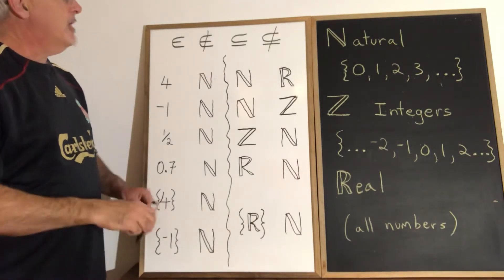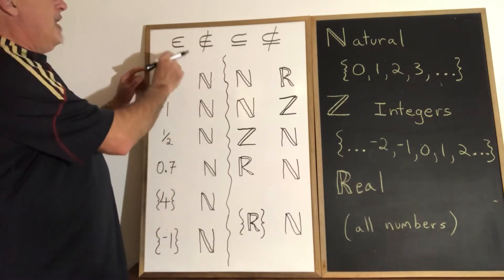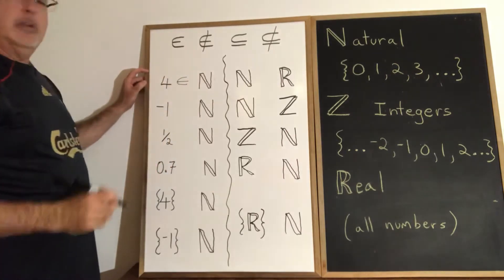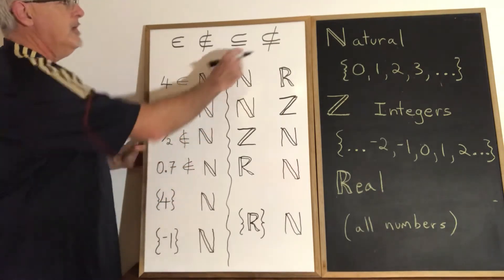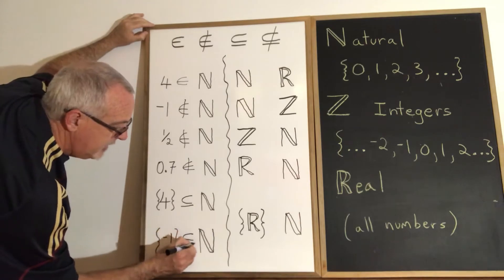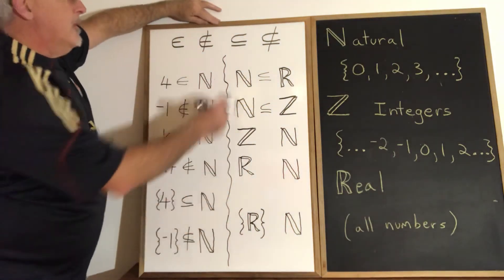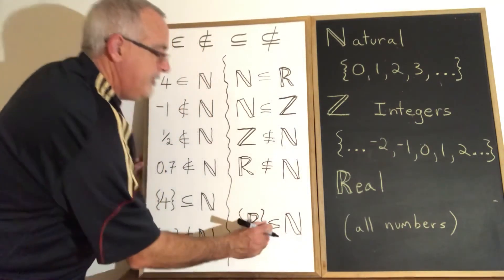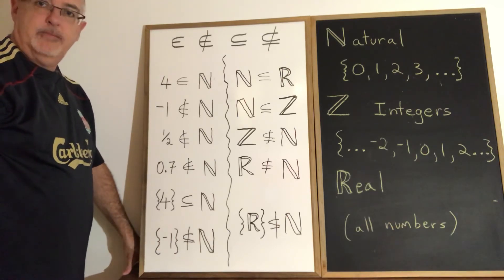Subset or Element - Focus on Natural Numbers - - - - Sec 1,2,3 Review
How to use the IsAnElement, IsNotAnElement, IsASubset, IsNotASubset symbols to complete statements. This video focuses on Natural numbers, the other 2 videos focus on Integers and Real numbers.